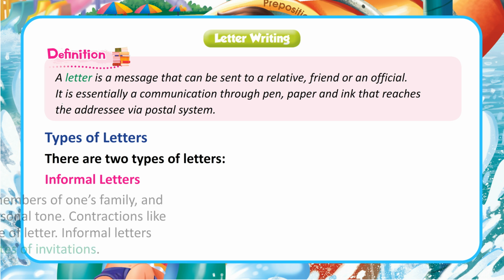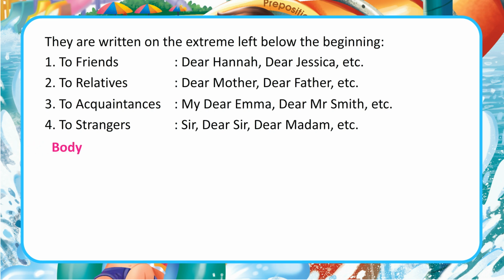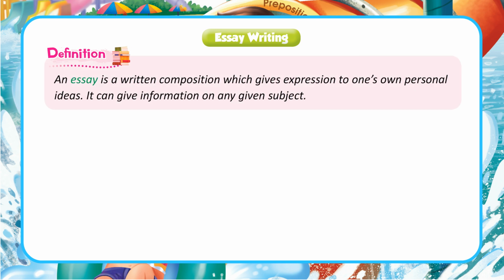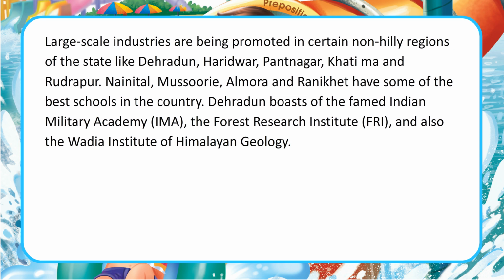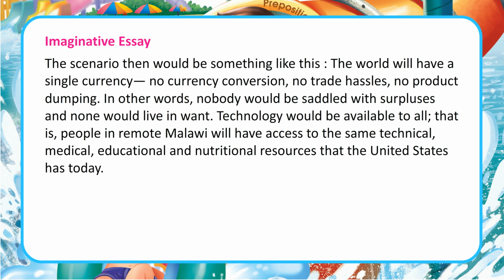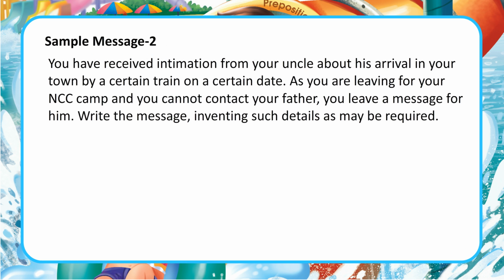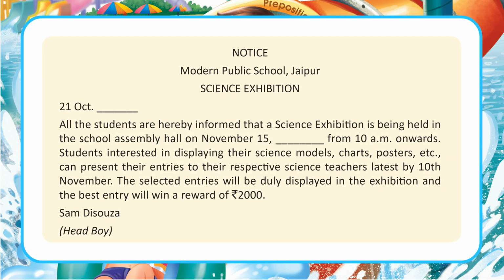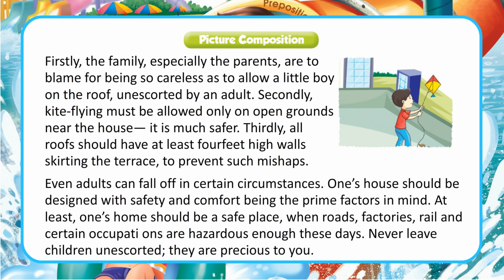Writing Skills II English_Grammar_BOOK - 6 II